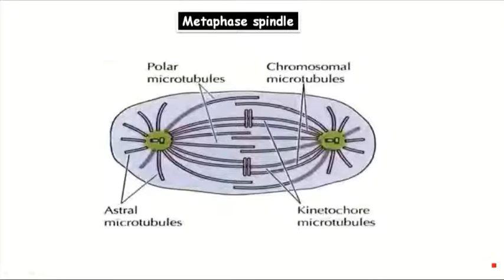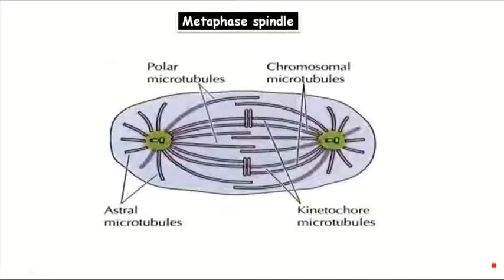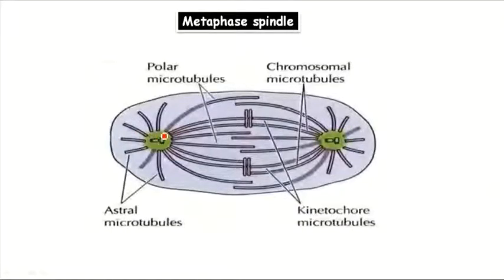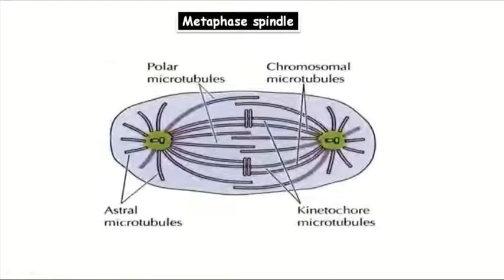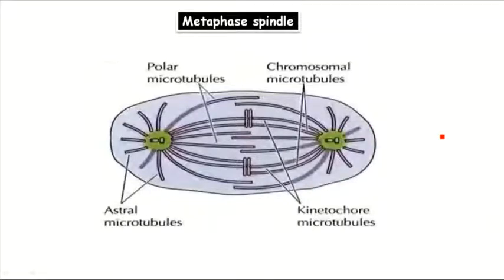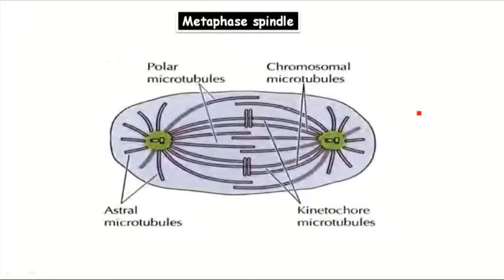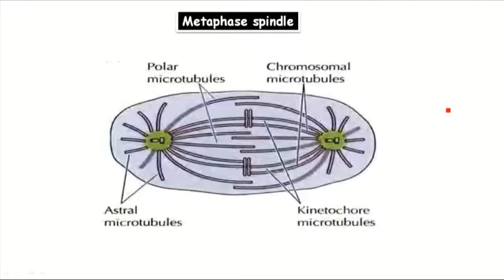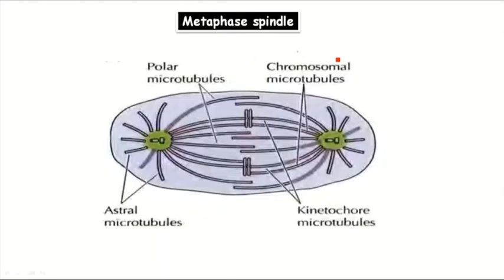Metaphase spindle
Types of microtubule